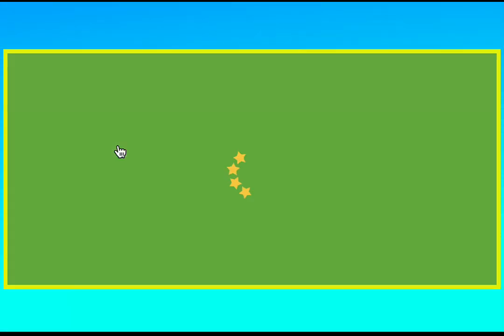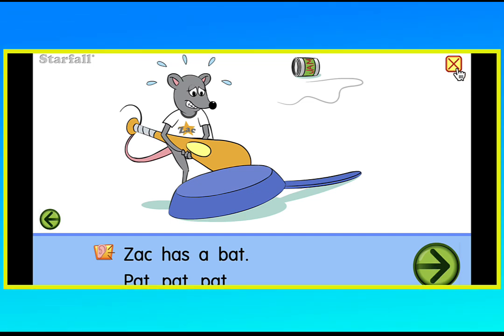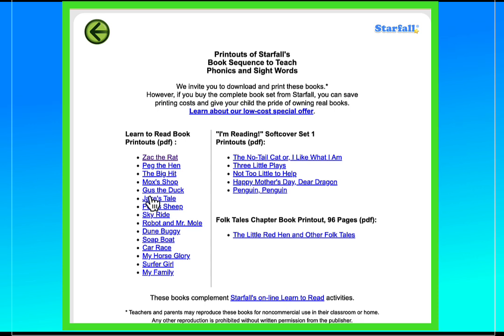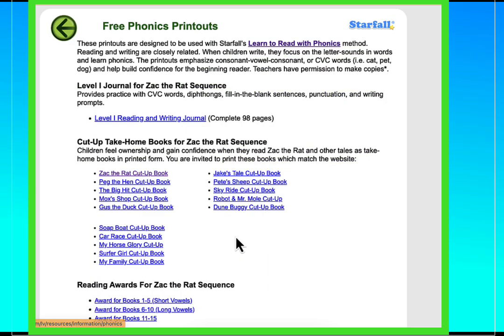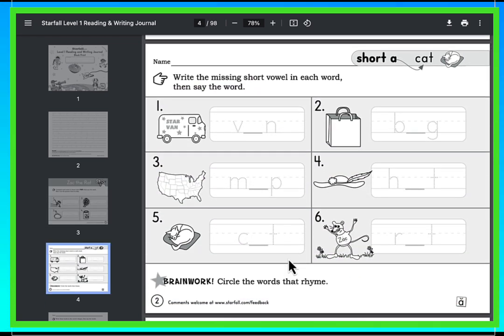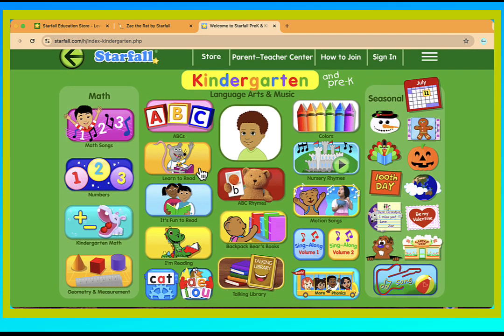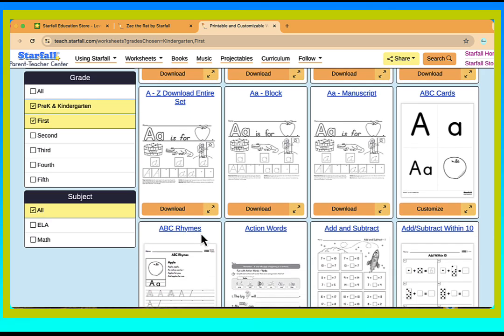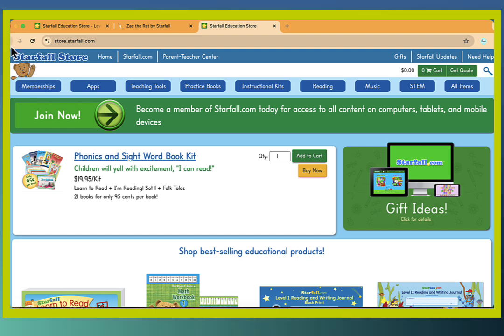Transform Learning with Starfall.com: An Amazing EdTech Tool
"Discover why I absolutely love Starfall.com! 🌟 This incredible instructional technology tool has transformed the way I teach and engage with students. From interactive reading activities to fun math games, Starfall.com makes learning enjoyable and effective. Join me as I explore the amazing features that make this platform a go-to resource for educators and parents alike. Don't miss out on how Starfall.com can bring excitement and success to your classroom or home learning environment! ✨📚